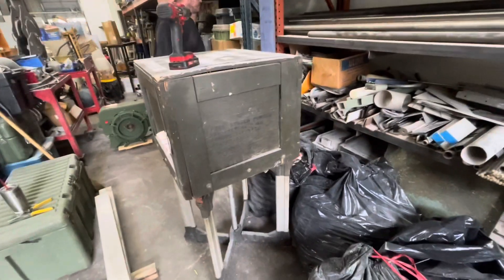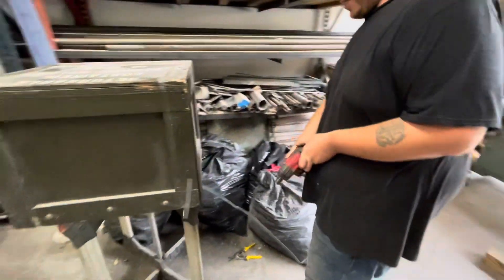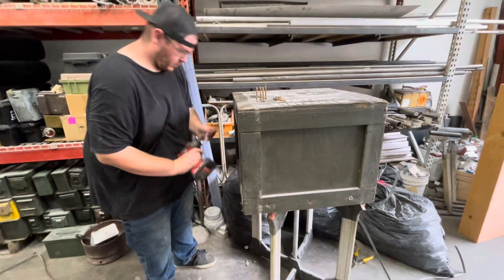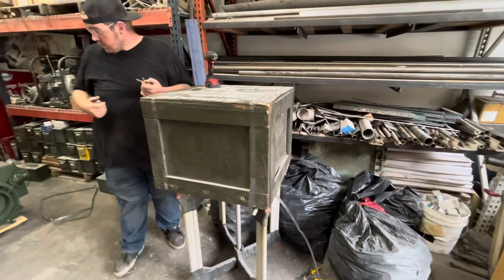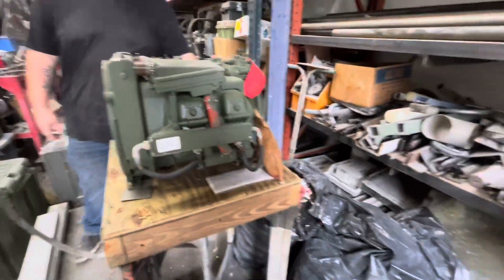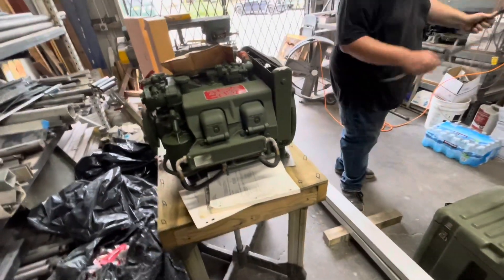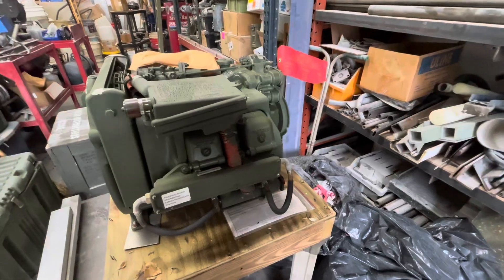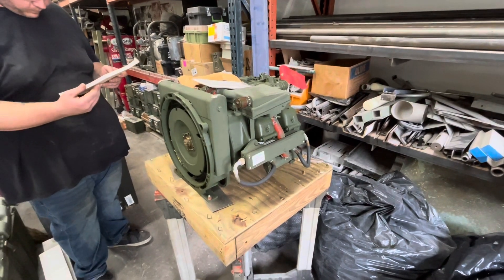4A032-4 Military Standard Engine Unboxing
Opening a sealed since December of 1990 4A032-4 Military Standard 4 Cylinder Engine